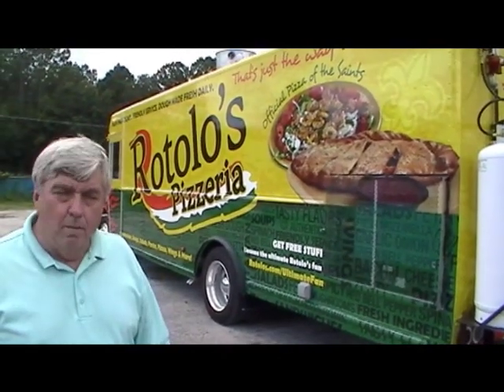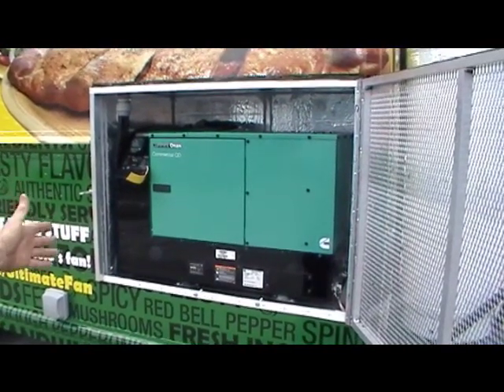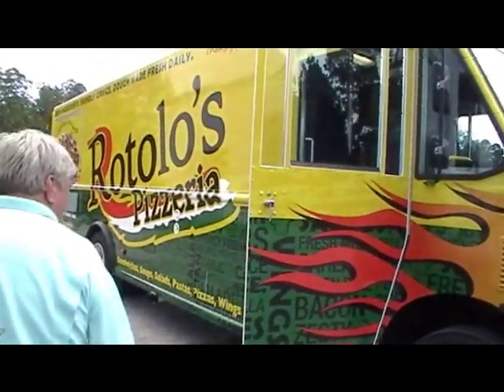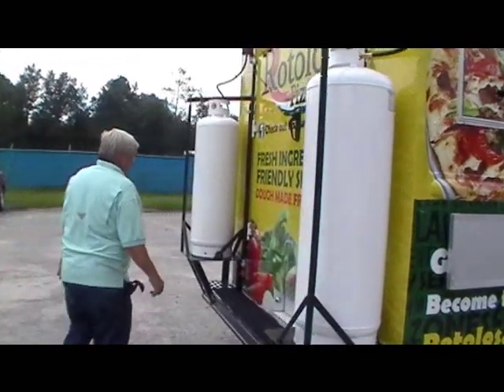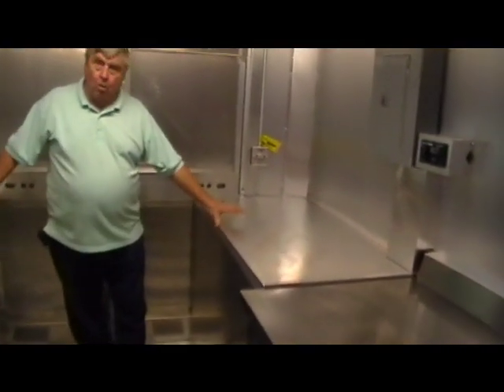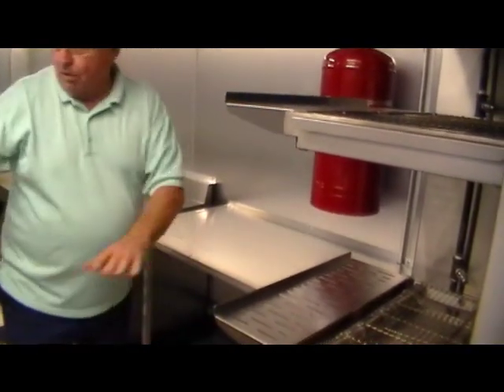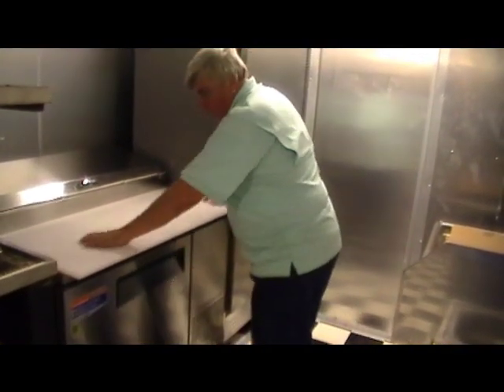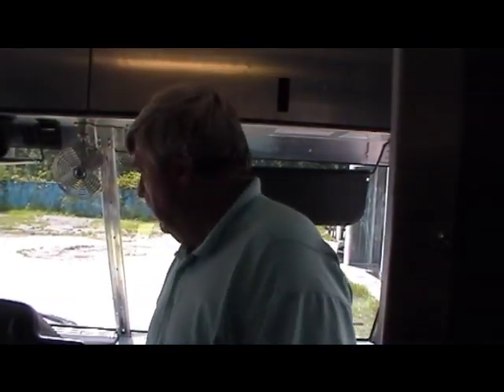M&R Concessions Presents Rotolo's Pizza Truck